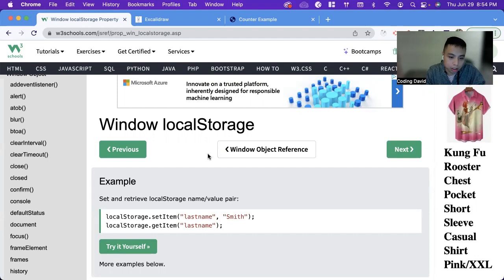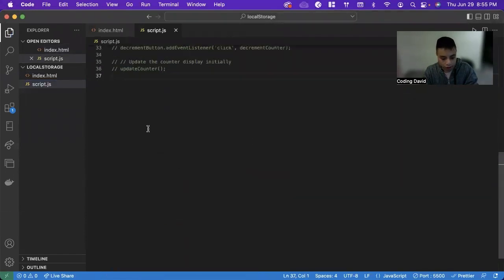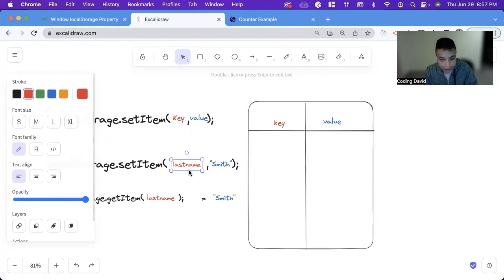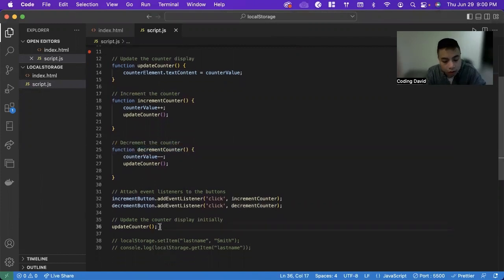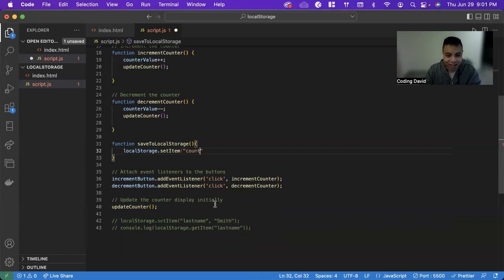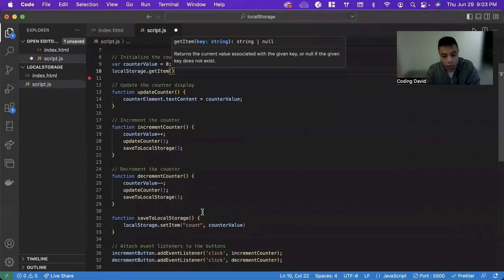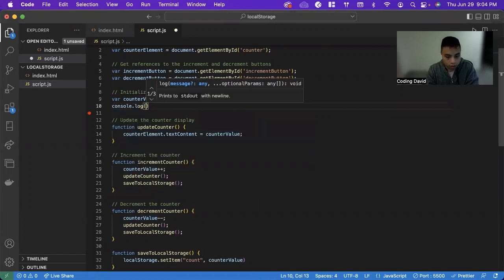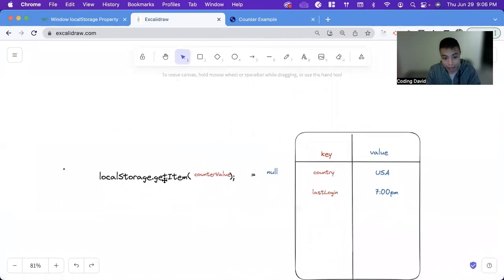How to use Local Storage in JavaScript - Coding Tutorial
In this video, we learn how to use local storage.